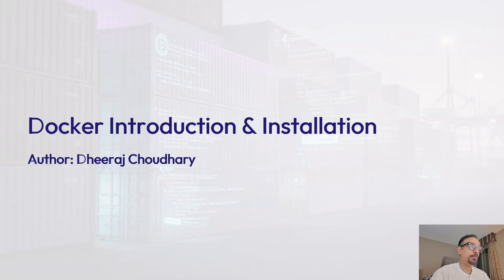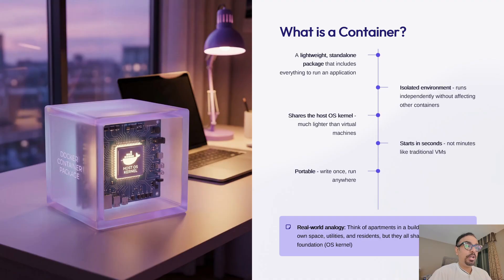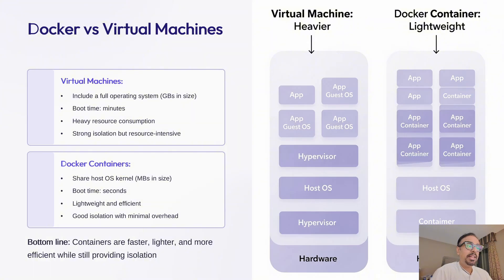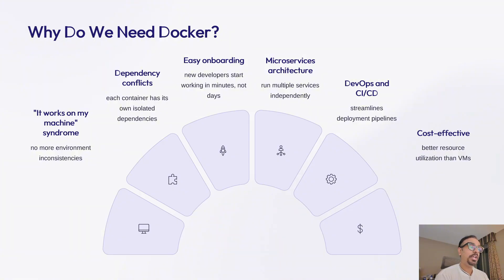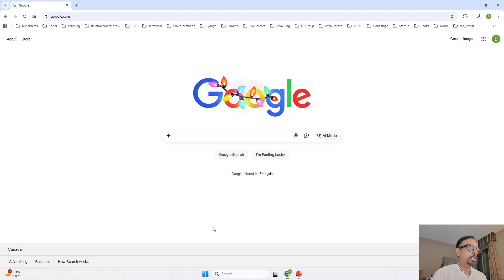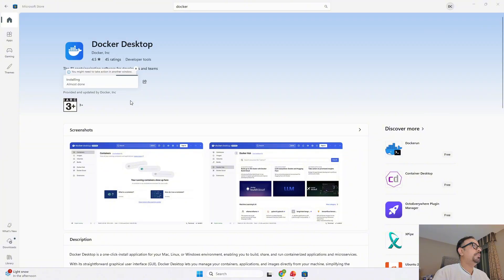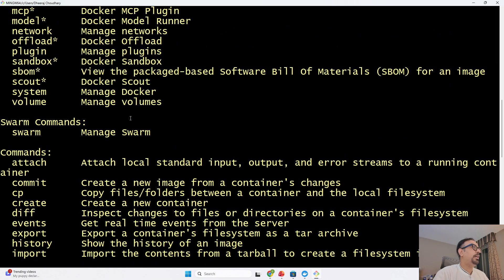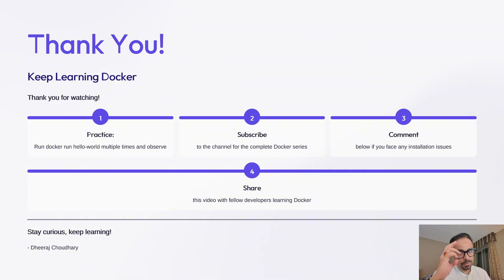Docker Explained for Beginners | What Is Docker & How to Install It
Docker solves one of the most common problems in software development:
“It works on my machine.”

In this video, I explain what Docker actually is, why containers changed the way software is built and deployed, and how Docker is different from traditional virtual machines.

You’ll understand:
→ what Docker is in simple terms
→ what containers really are and how they work
→ why containers are faster and lighter than virtual machines
→ why developers, DevOps engineers, and cloud teams rely on Docker
→ where Docker fits in modern DevOps and CI/CD workflows
→ how to install Docker on Windows, Mac, and Linux
→ how to run your first Docker container successfully

This video builds the foundation for everything you’ll do with Docker later.

➡️ Like 👍 if this helps
➡️ Drop your questions in the comments 💬
🏁 Timestamp:
00:00 Introduction
00:26 What Docker Really Is
01:14 What a Container Means
02:12 Containers vs Virtual Machines
04:15 Why Developers Need Docker
05:33 Docker installation on your syestem
09:30 Running Your First Docker Container
🔗 Follow me and grow together with like-minded builders